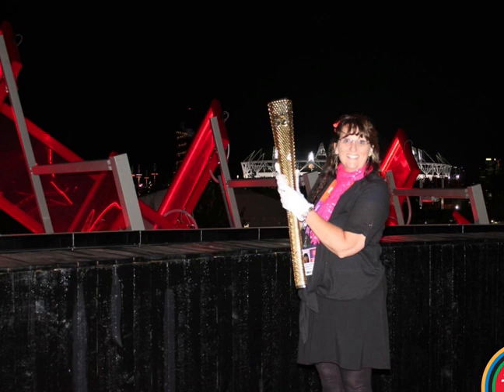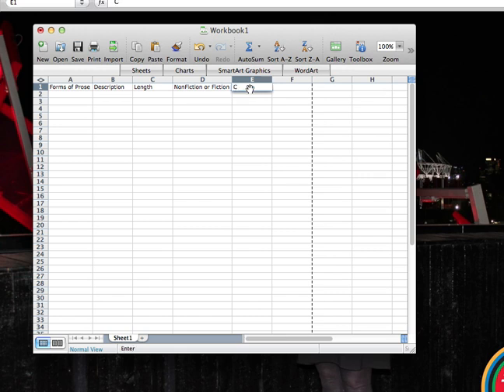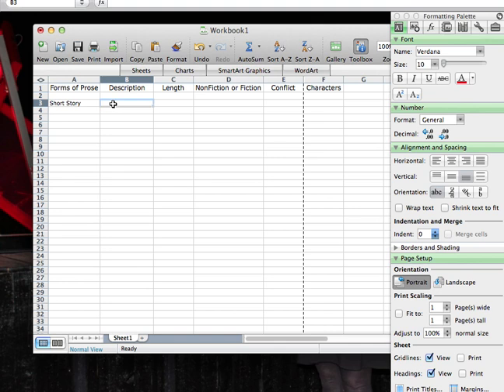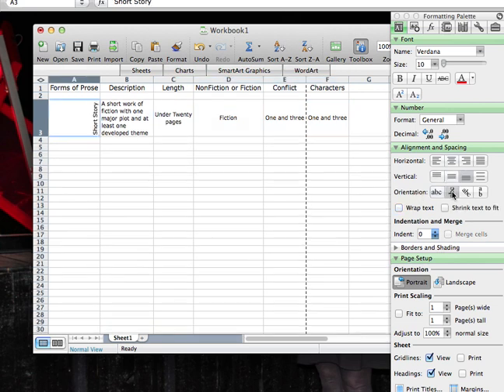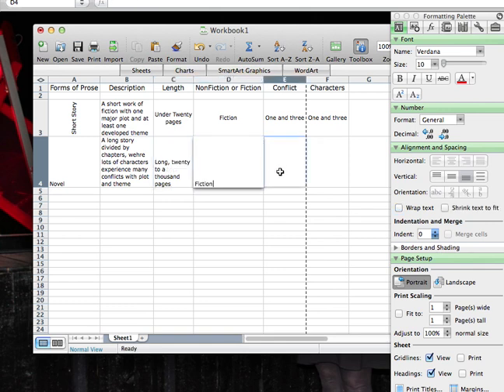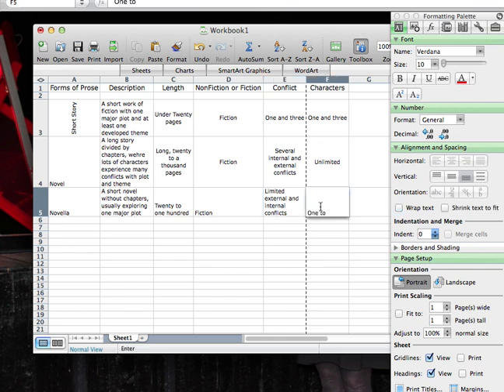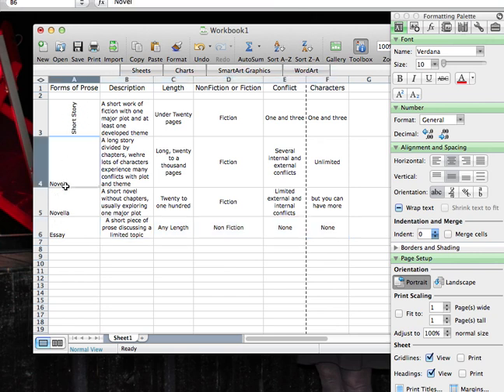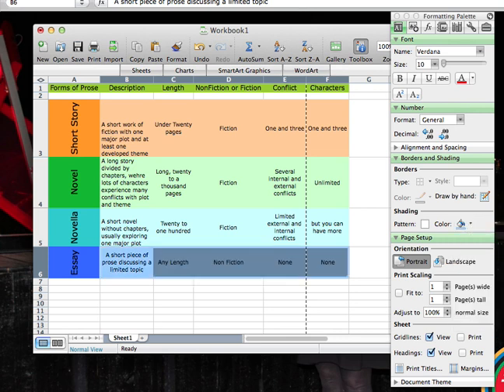Excel Tutorial using Microsoft 2008 for Mac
A short tutorial demonstrating how to create a simple database.